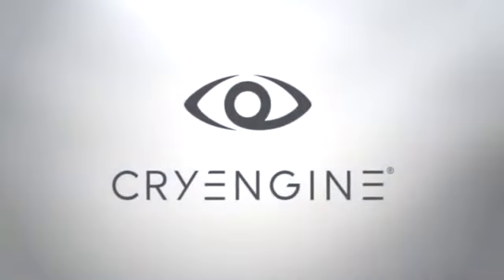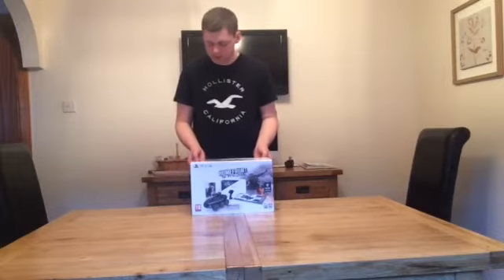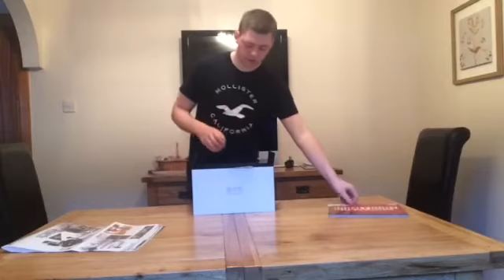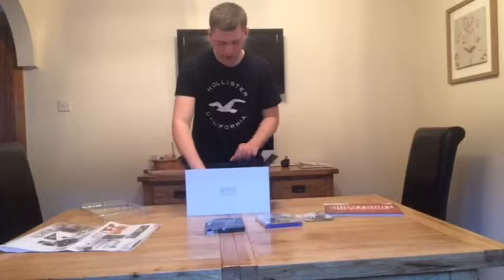HOMEFRONT The Revolution : Collectors Goliath Edition Pack Overview